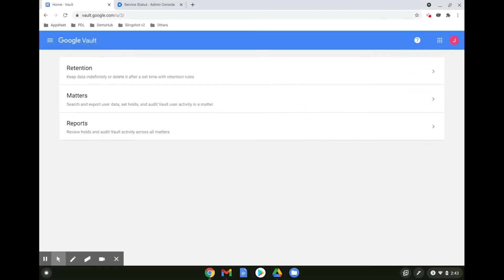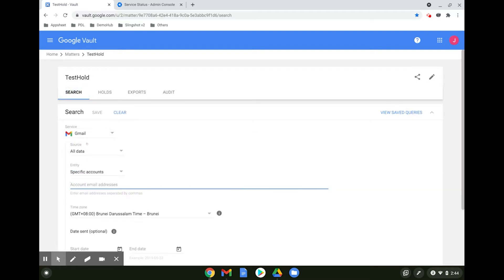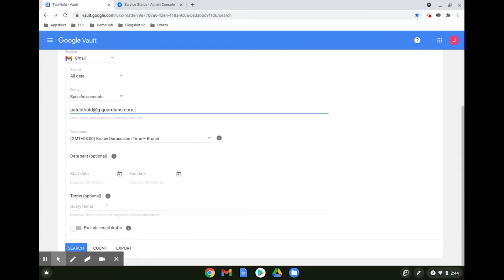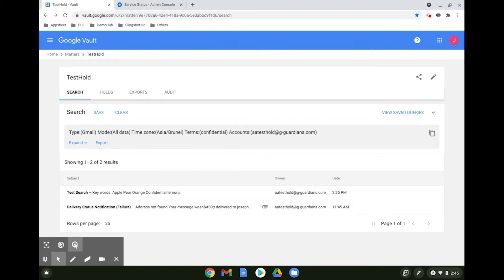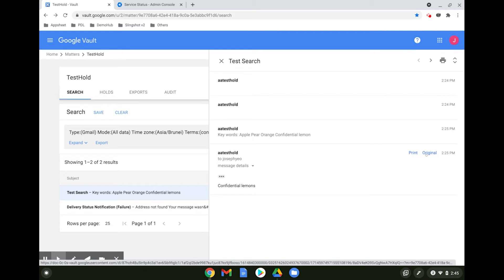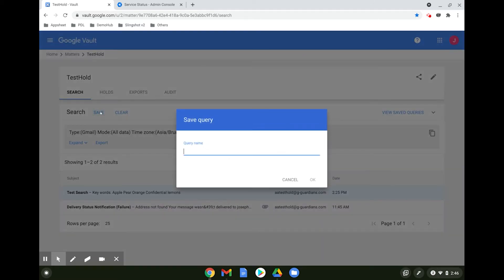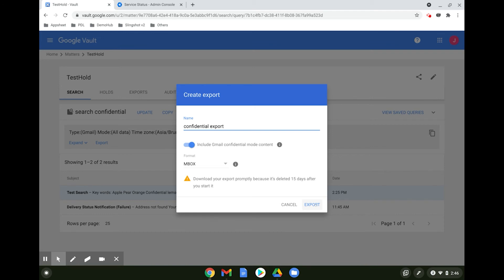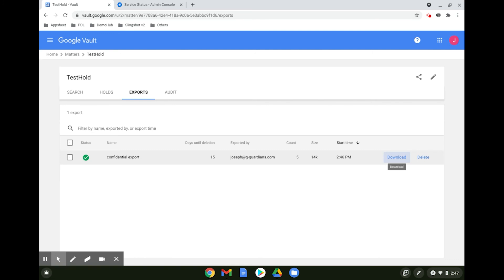Google Workspace - Google Vault (Search & Export)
Search can help companies in the event of security audits, compliance reviews and also protect against accidental or malicious data deletion. Export allows all search results that fit the given criteria to be packaged neatly into a single file for download and sharing.